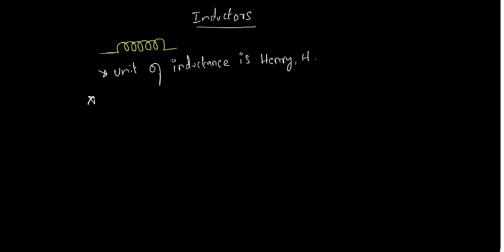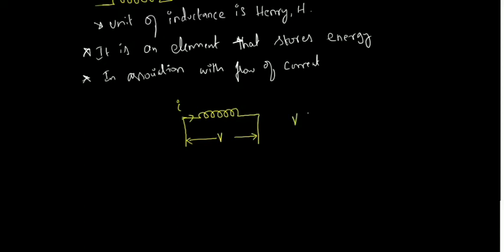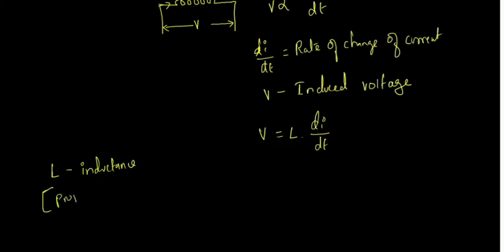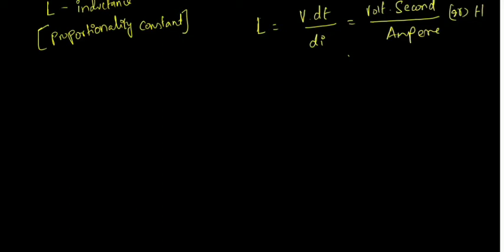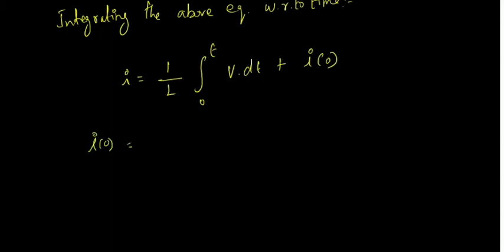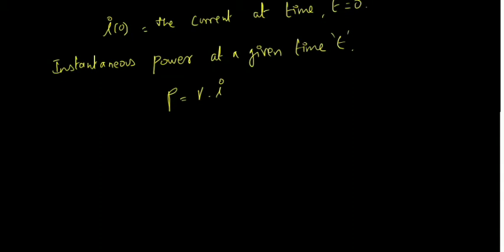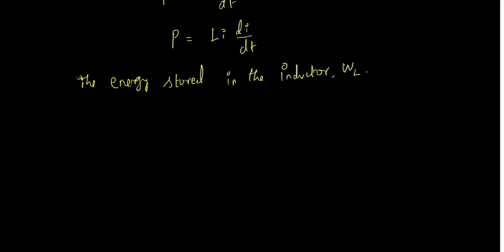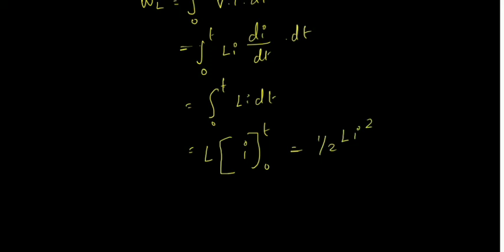Introduction to inductance. - Unit - I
Lecture on Basics of Inductors.
Made for Engineering and Higher Secondary School students.